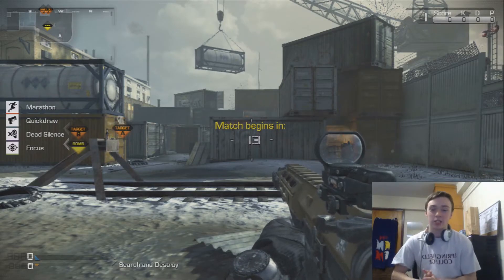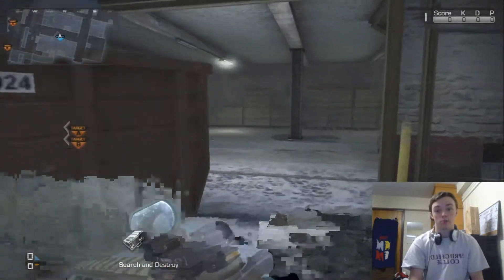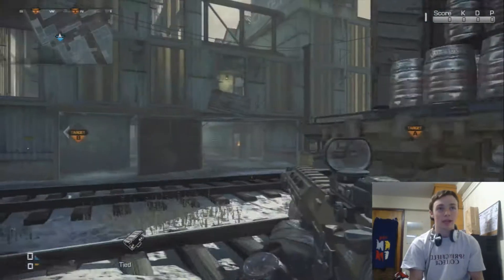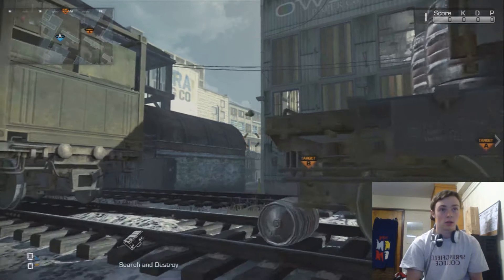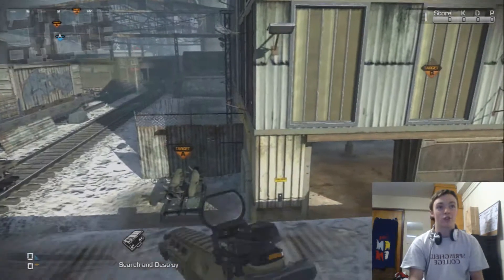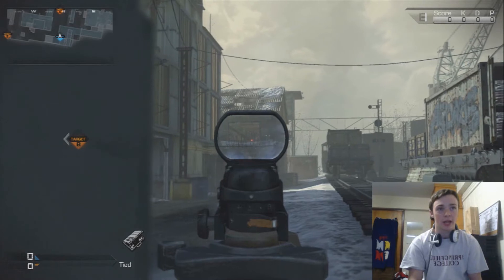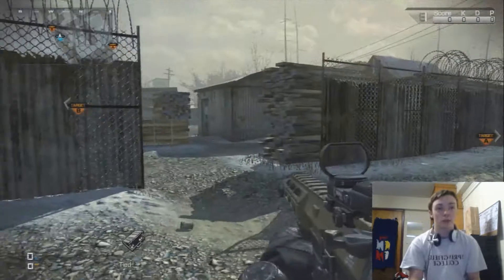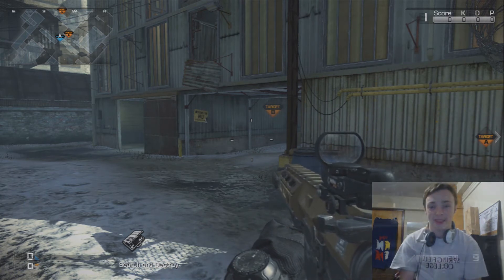COD Ghost: How To Win Freight Offense (Search and Destroy)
Can we get 10 likes? In this video, I show you guys some great tactics on how to win freight offense, which is no easy task. Freight offense is one of the hardest sides to win in competitive COD, so focus on on some really helpful tips!